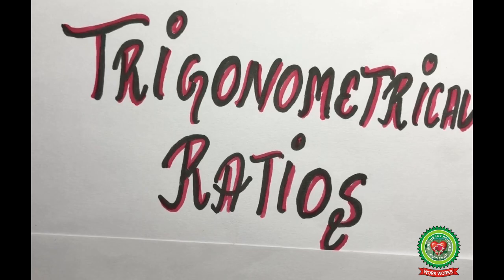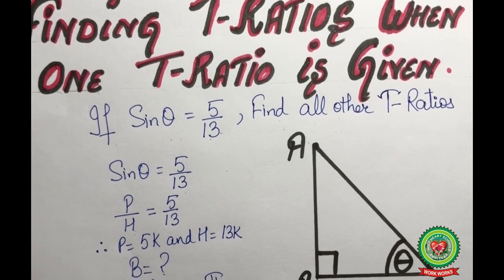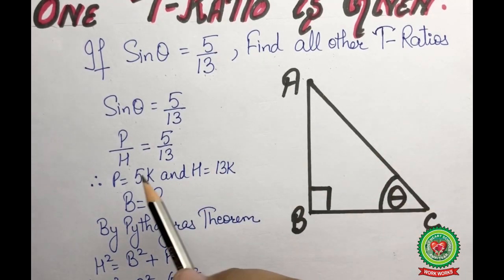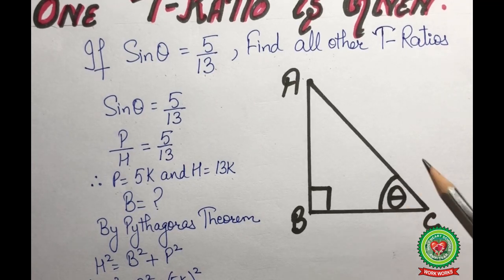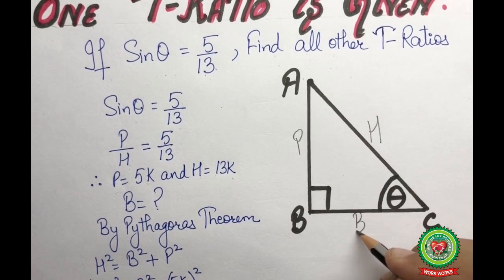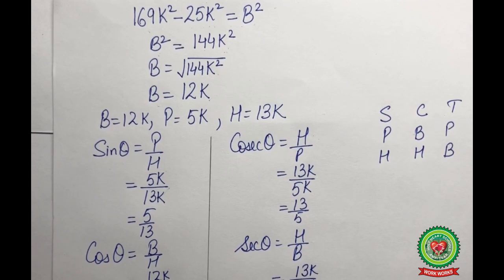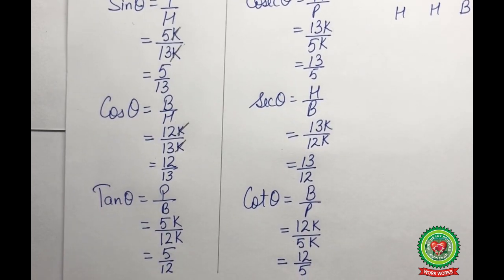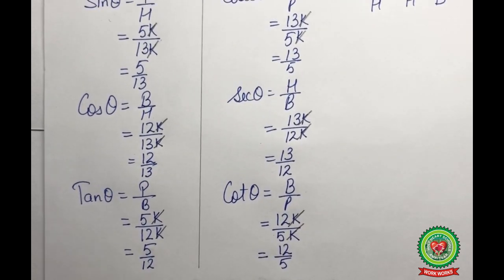Trigonometrical Ratios|Class 8|Maths|Holy Heart Schools|22 May 2020